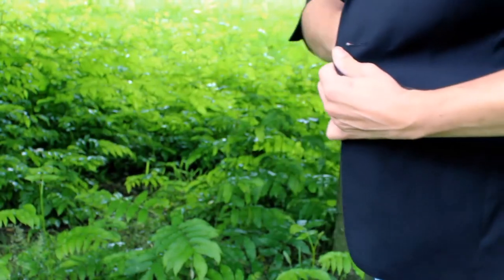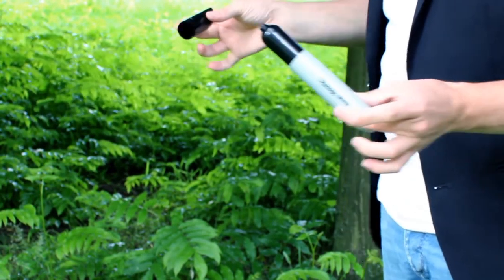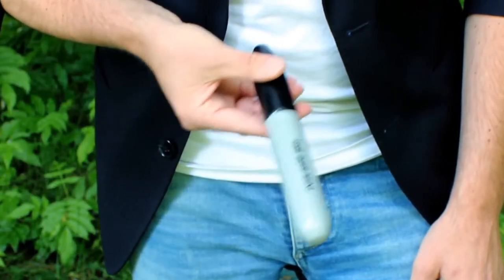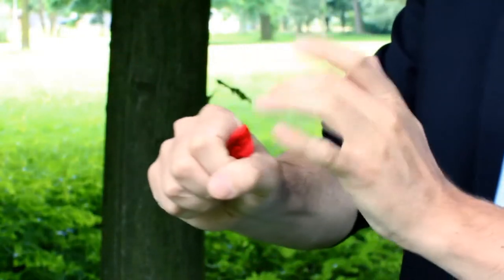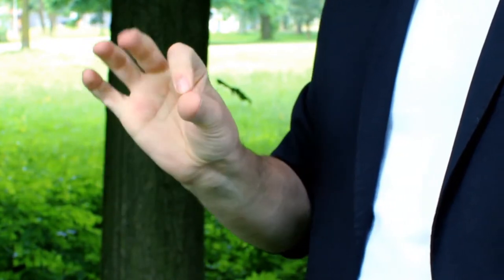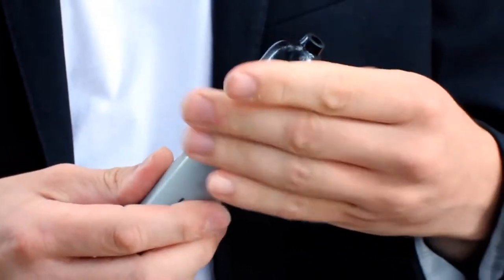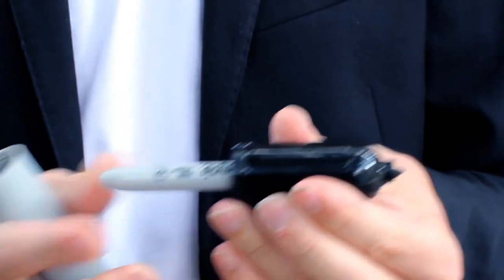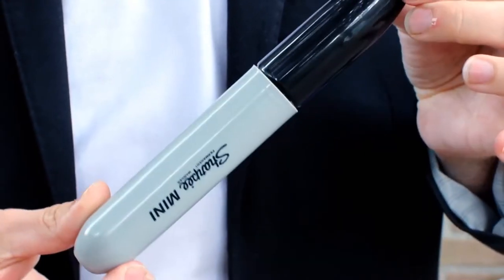Sharpee by Peter Eggink - Sharpie Goocheltruc